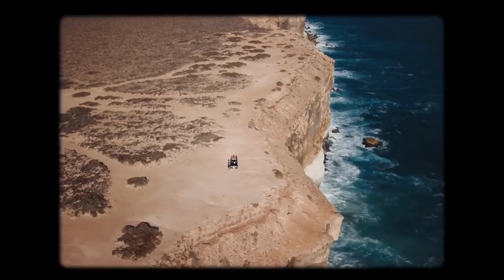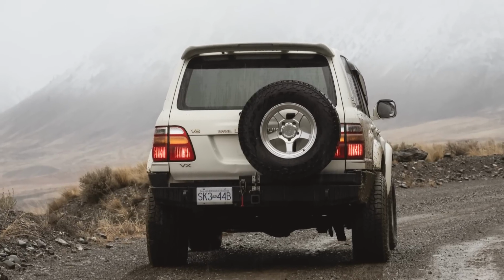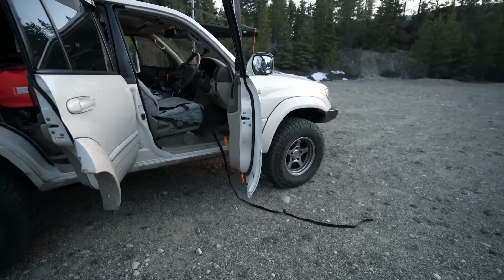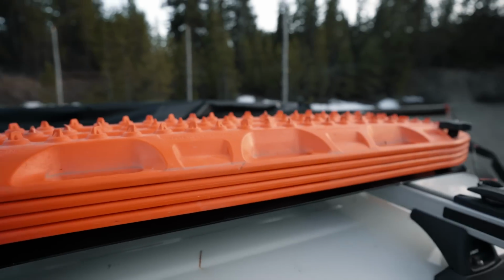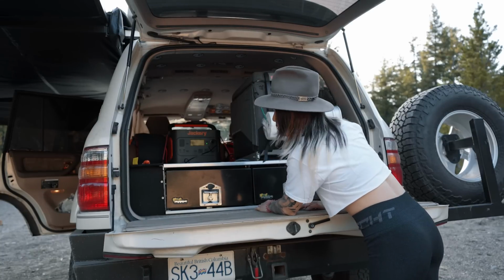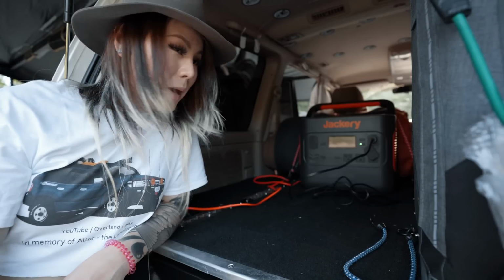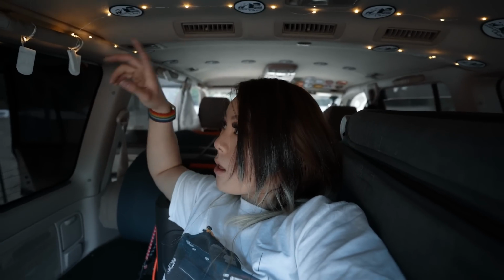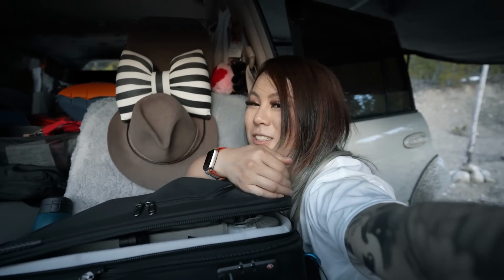My Low Budget Landcruiser Setup For Solo Camping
Using mostly "recycled" items, my new Landcrusier is a low-budget setup for solo camping. The whole outfit was done within a week of after-work hours, not including prior repairs and fixes due to the previous owner's negligence.
This is not the final stage but I've learned to document every step of the way.

Tie down hooks
Jackery Portable Power Station